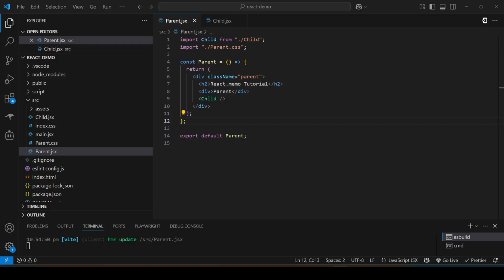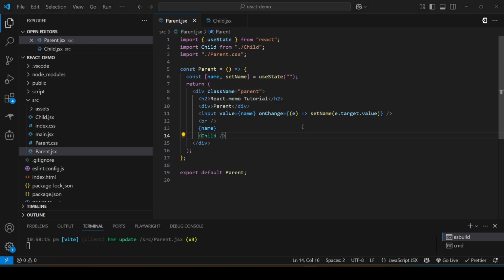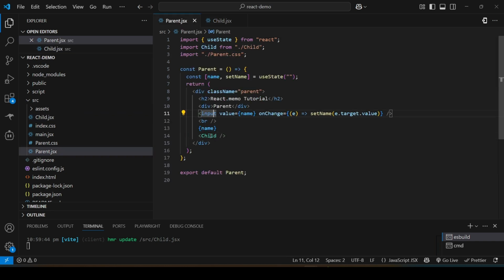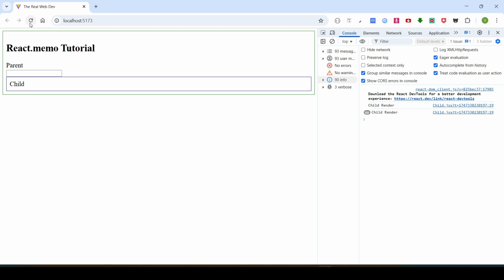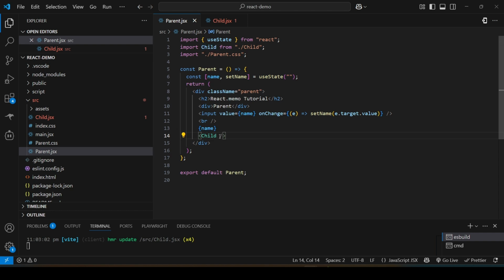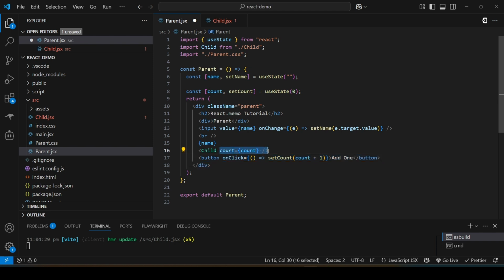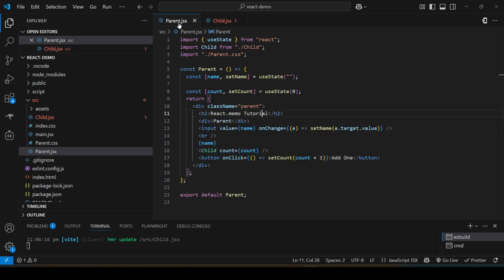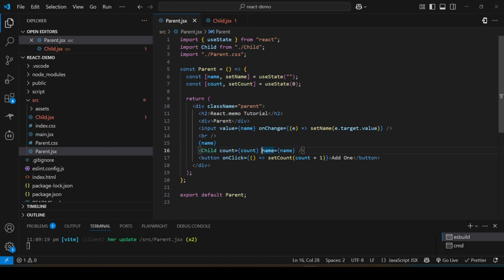11. How to Use React memo to Stop Unnecessary Re Renders | React.memo Explained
Want to improve your React app’s performance? In this video, you'll learn how to use React.memo to prevent unnecessary re-renders and optimize your functional components.

We'll break down:

What React.memo is and how it works

When to use React.memo in real-world apps

A hands-on example to help you understand it clearly

Whether you're a beginner or brushing up on performance optimization, this tutorial will help you master React.memo with ease!